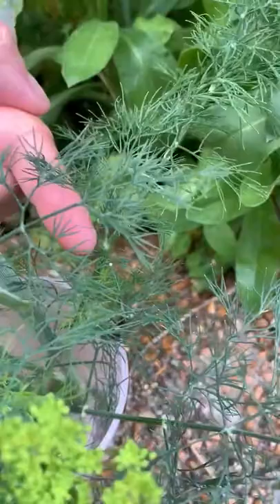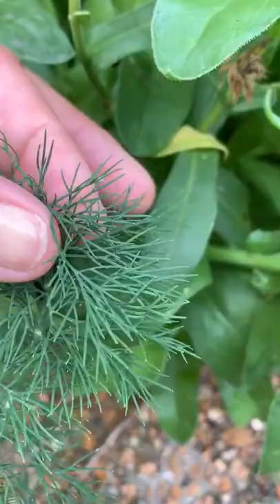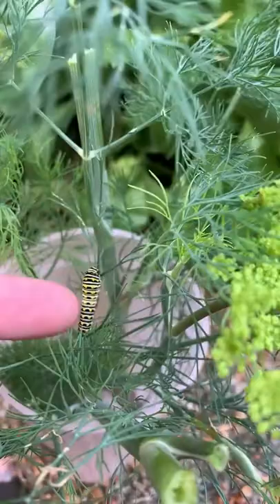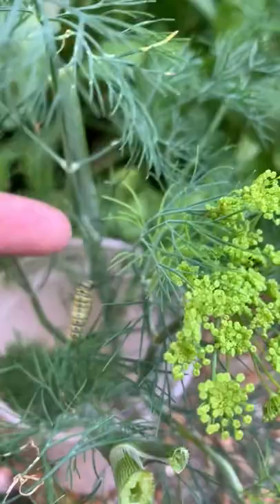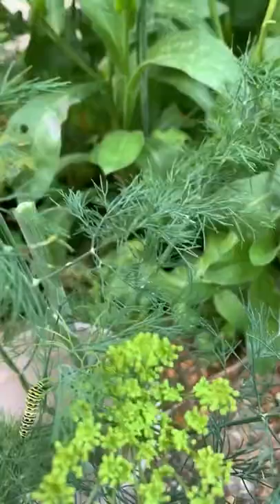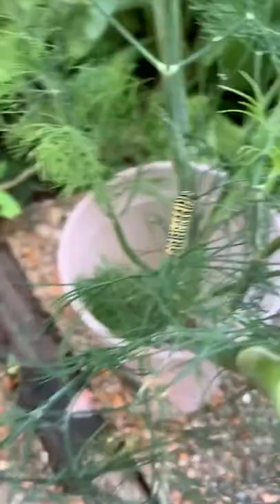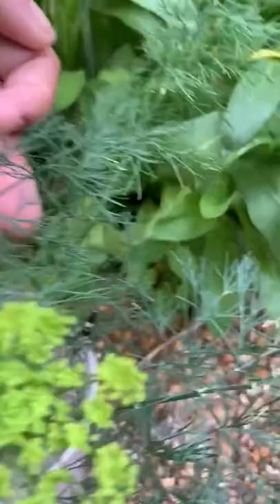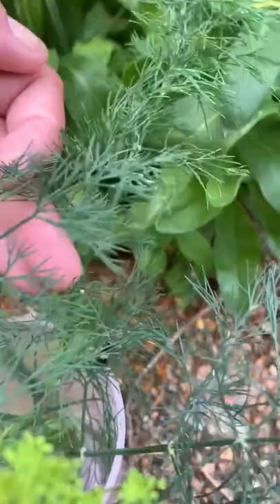Monarch Watch Ep 25 We found four swallowtail GreenCaterpillar eggs AMI Chicago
After we found the four swallowtail caterpillar in our Chicago garden, we brought them inside to our butterfly basket. But before we could do that we had to prepare a cup of water with Dill so they have something to eat.

This is part two taking the swallowtail caterpillar larva indoors, take a look at their cool colors black orange and red.

WATCH: Monarch Watch Ep 25 We found four swallowtail GreenCaterpillar eggs AMI Chicago

🐝 🐛 🐞 More videos on youtube from " AMI Studios Chicago " 🐝 🐛 🐞

😂  🙃  🤓  More videos from " AMI Studios Chicago " 😂  🙃  🤓

Welcome to a fun kids show you can watch all the time. It is kid-friendly programming by kid made videos for kids. On youtube and the youtube kids app.

Our kids A, M, I make videos for kids, including content to promote fun, active learning, some sing alongs songs to science experiments and safe insect videos (it’s not gross, we promise). Watch the family road trip and USA road trips as our kids travel with parents. Watch kids teach the teacher, fun learning, home school help, pandemic playdates, facetime playdates, and American Girl doll fun.